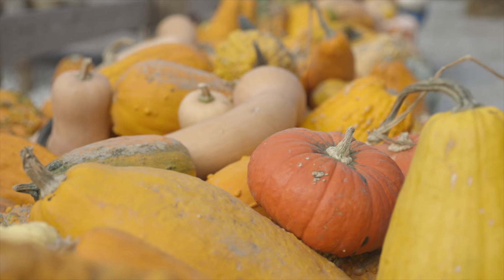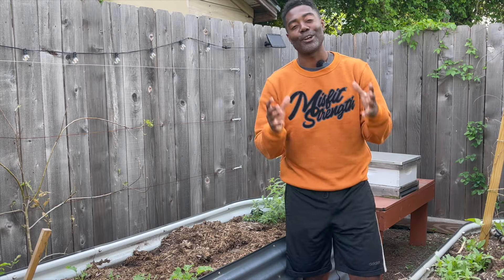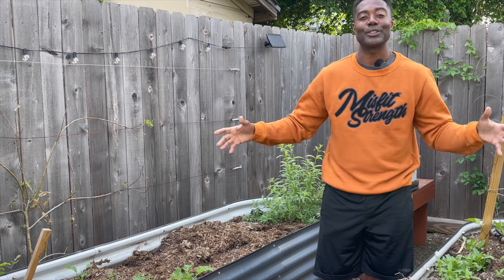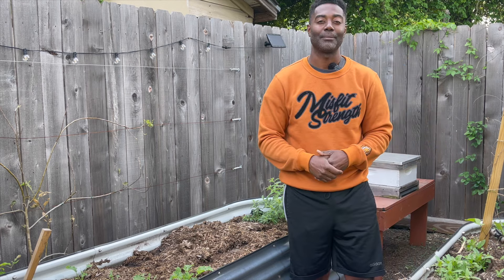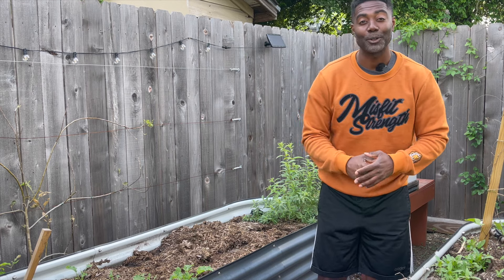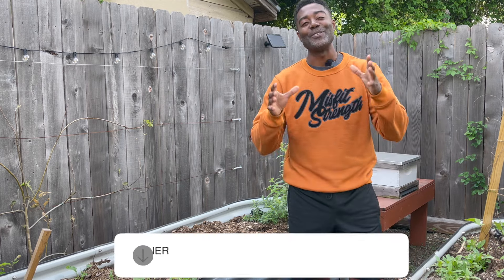Don't Wait! Plant These 26 Seeds Right Now In April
If you want a thriving spring and summer garden, these are the seeds you need to start right now. With planning, year-round gardening in zone 9 is possible. Plant these 25 Crops this months

VIDEO CHAPTERS
0:00 Intro
0:40 1
1:00 2
1:20 3
1:50 4
2:50 5
3:25 6
3:35 7
3:50 8
4:00 9
4:15 10
4:29 11
5:00 12
5:20 Flowers
6:20 List
6:45 13
7:00 Outro